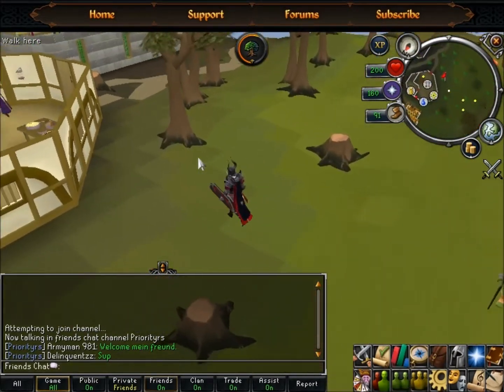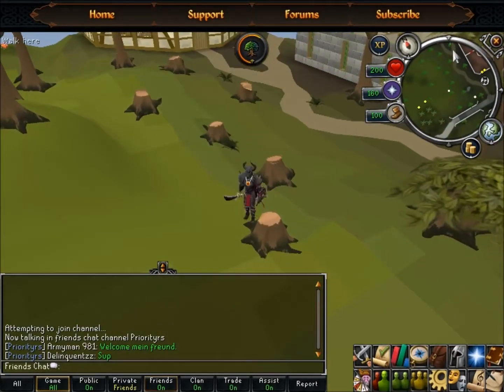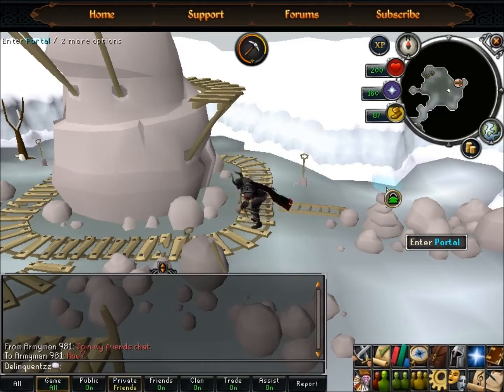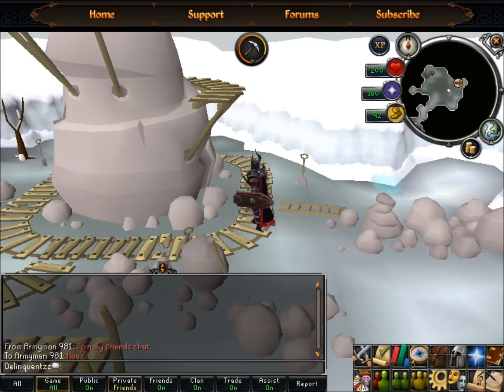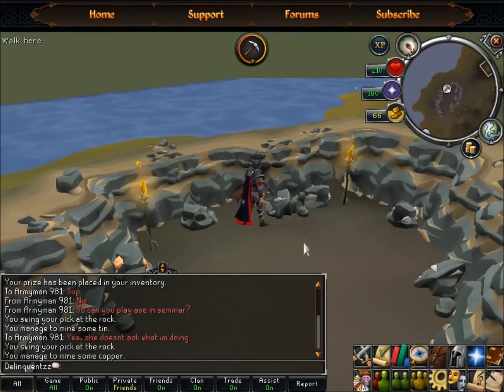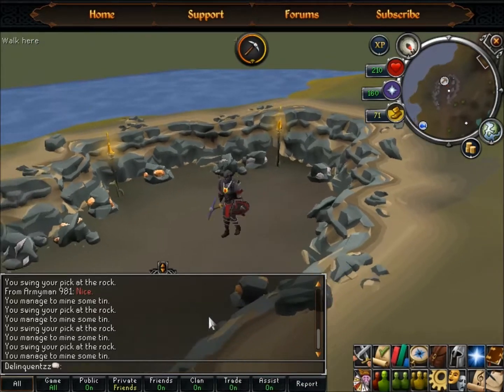post bot nuke mmg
Guide to making gold after bot nuke. RS